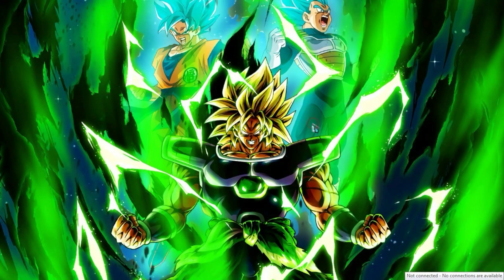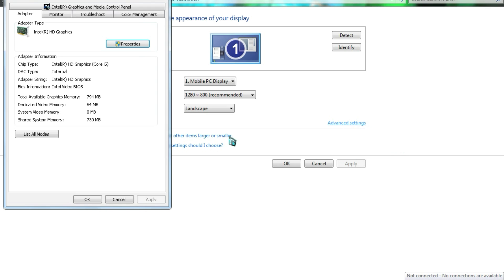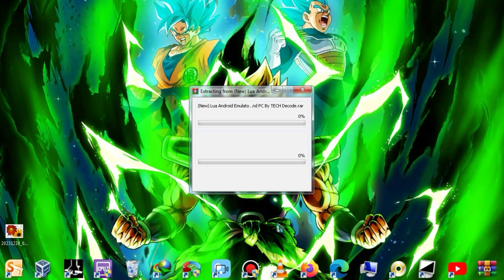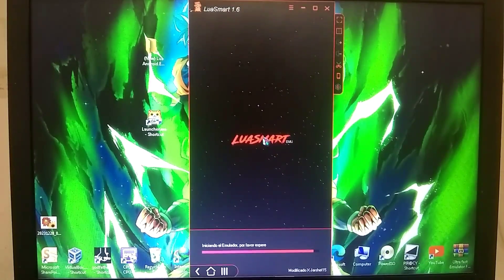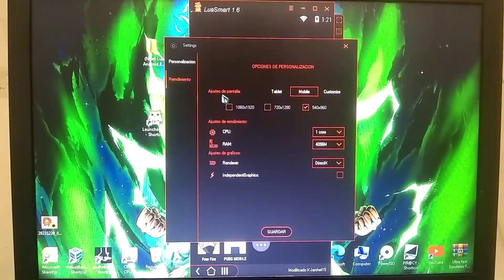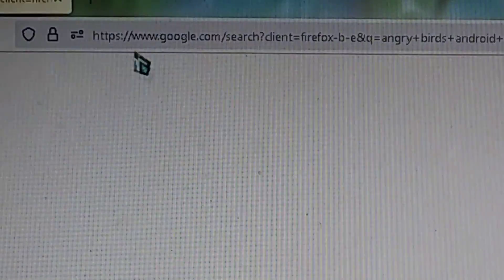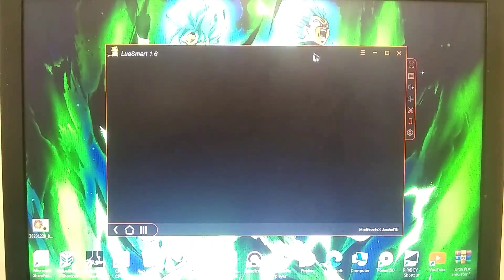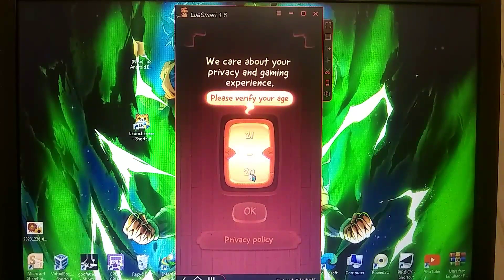(New) Lua Android Emulator For Low-End PC – 1GB RAM (No Graphics Card) | Best Android Emulator 2026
Lua Smart is a newly launched Android emulator that can run high-end games on a low-end PC. If you want to run Android games on a 10-year-old laptop, Then you must try the Lua smart Android emulator for a low-end PC. Lua Smart Android Emulator is the best Android Emulator of all time. If you are looking for the best Android emulator, you must try the Lua Smart Android emulator. Lua Smart is much better than Bluestacks in terms of gaming and performance.